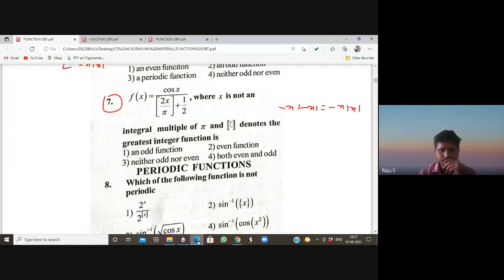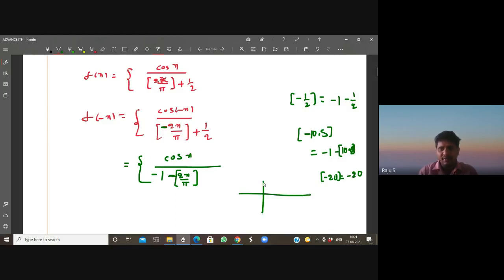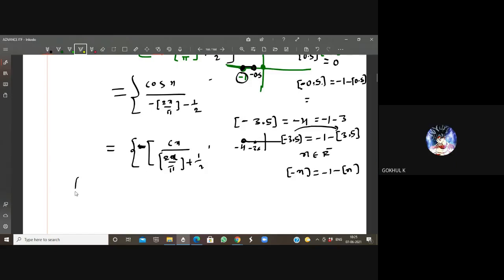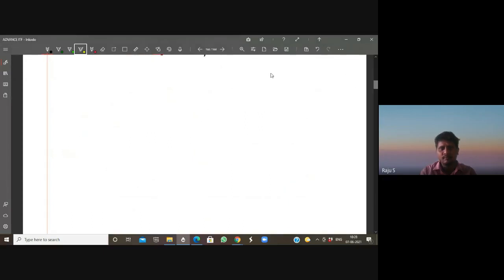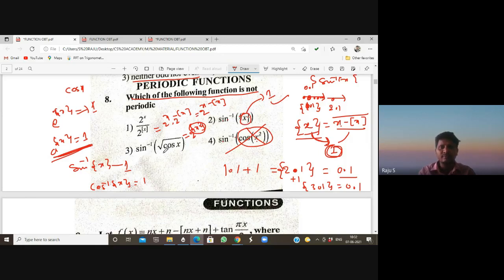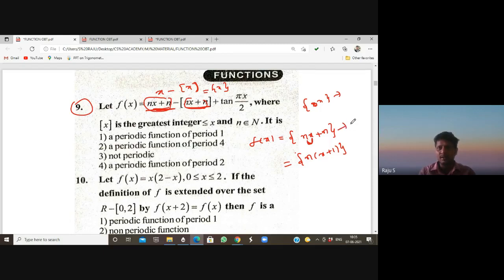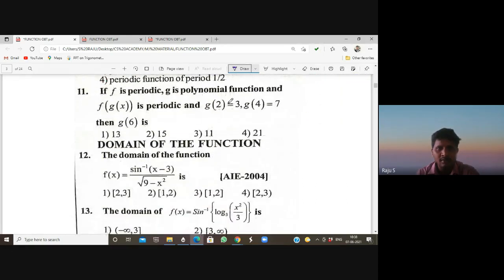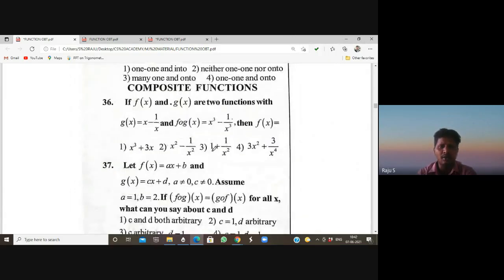02 FUNCTIONS OBT